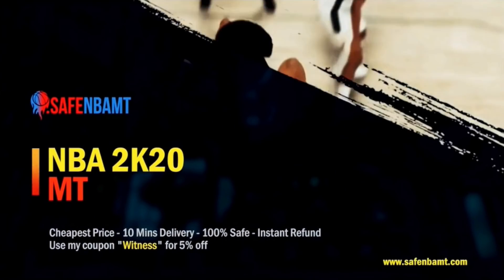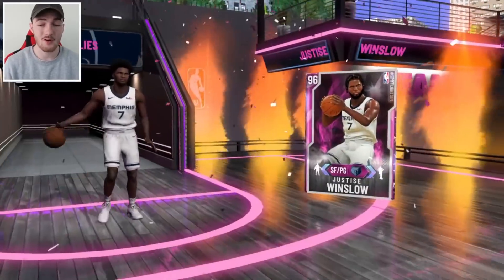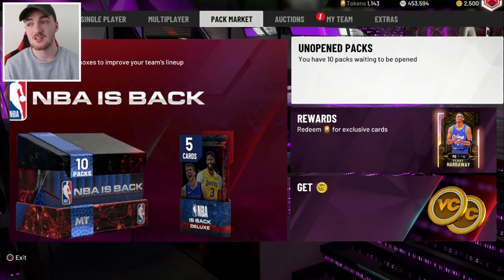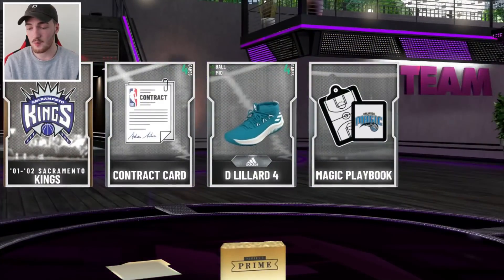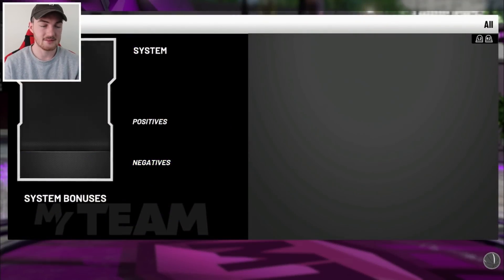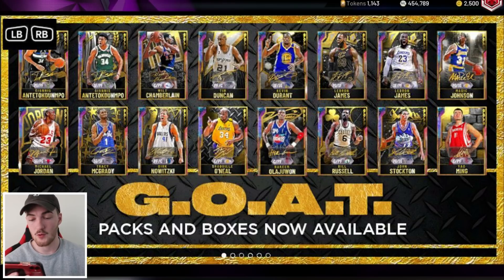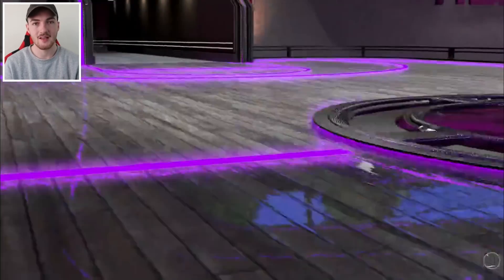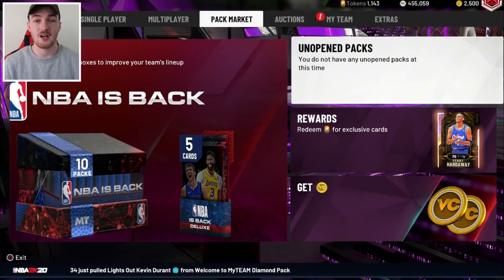PRIZE packs & LOCKER CODE PACKS Pack Opening! 16 new G.O.A.T cards coming to MyTeam! (NBA 2K20)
Thank you guys for watching this NBA 2K20 MyTeam Locker code and Triple Threat Prize packs Pack Opening vidoe where I have collected a few packs and also some screen recordings of the Galaxy Opal pulls and Pink Diamond pulls I got to make one huge 2K20 Pack Opening video! We start off with the screen recordings where I opened some of the Dynamic Duo Super Packs and I got 2 Galaxy Opal pulls! 1 was Galaxy Opal Larry Bird and the other was Galaxy Opal Patrick Ewing which I sold them both for MT on the 2k20 Auction House! I also opened a couple of the NBA is Back promo packs where I got another 2 Opal pulls! We pulled 99 overall Galaxy Opal James Harden and Galaxy Opal Kawhi Leonard who is pretty expensive! We dive into the 2K20 Locker code packs and juiced TTO packs where I had free Diamond packs , Takeover promo packs with Galaxy Opal Giannis , Galaxy Opal Michael Jordan and more! I didn't get too lucky there but I am very happy with 4 Galaxy Opal pulls! I hope you all enjoy this NBA 2K20 MyTeam Locker code and Triple Threat Prize packs Pack Opening video!